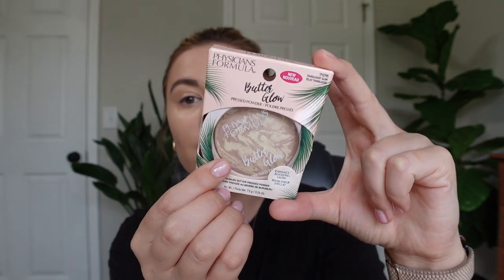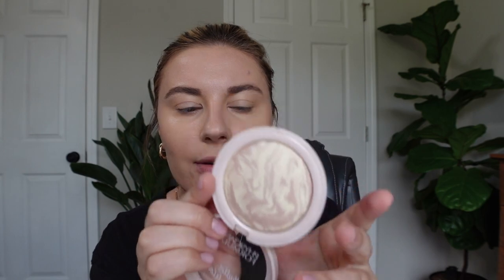PHYSICIANS FORMULA BUTTER GLOW PRESSED POWDER REVIEW | POWDER SERIES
Hello! Today's video is the start of the powder series! I am trying out four new to me powders and then will do a wrap up video at the end! Today I'm trying the Physicians formula butter glow pressed powder!

Physicians Formula Butter Glow Pressed Powder, Translucent Glow

RECENT VIDEOS

26 years old 😊
Have a 5 year old Basenji/Jack Russel mix named Luna. 🐕